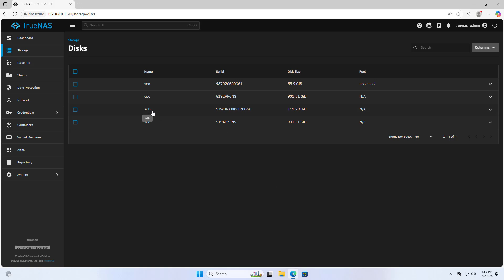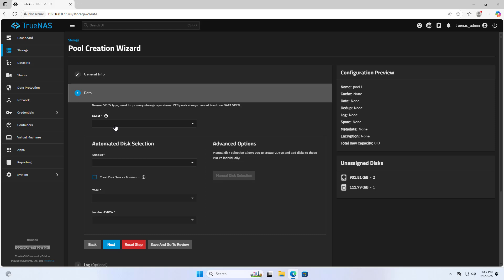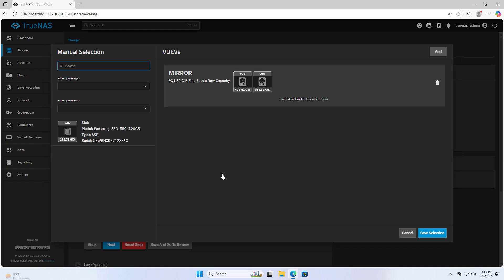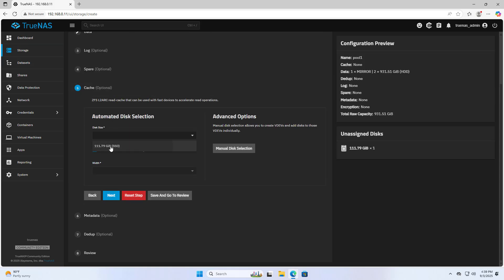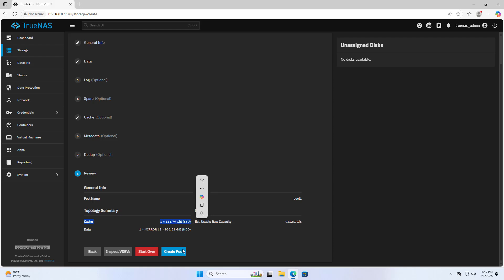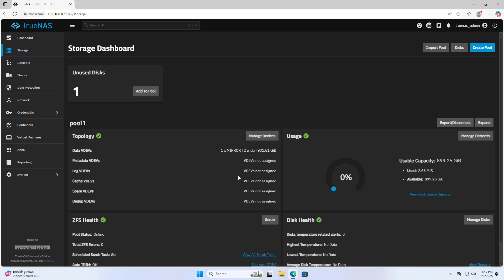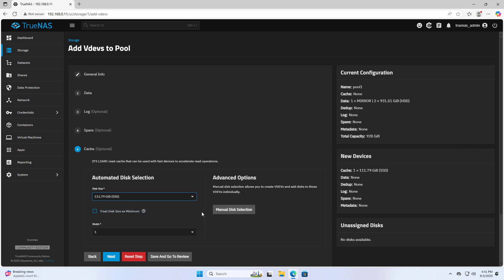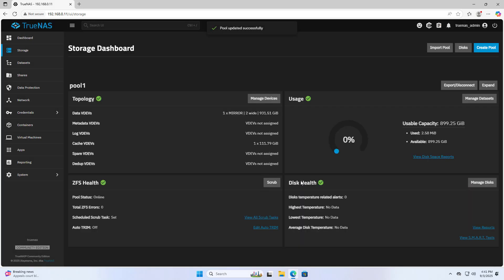Using SSD for caching in TrueNAS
How to speed up TrueNAS system using SSD